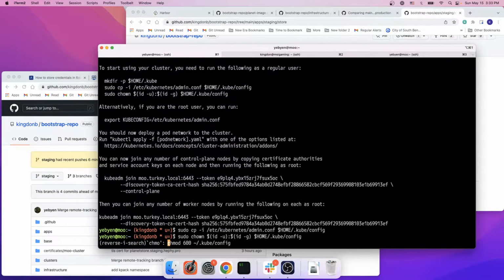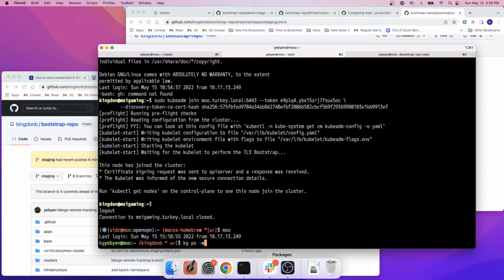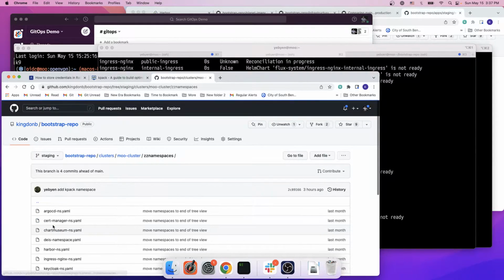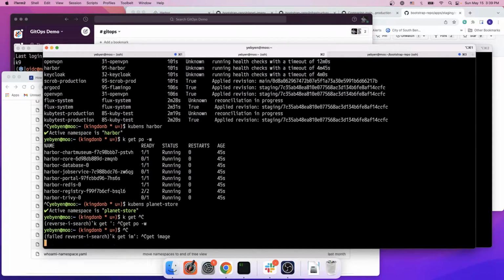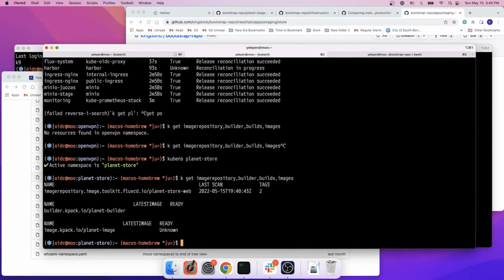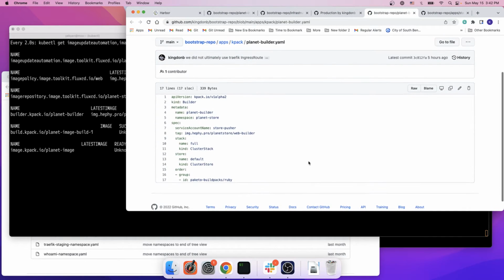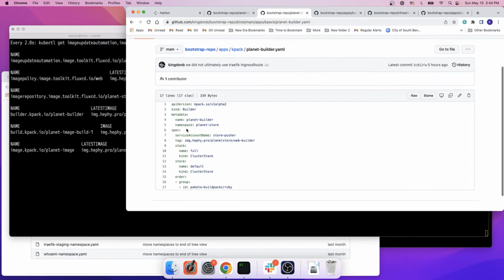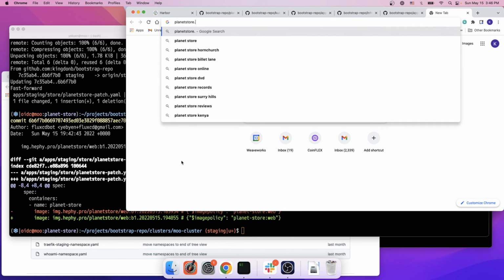Flux + Kpack Demo 🔥 Quick Disaster Recovery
This is a fast-paced demo that covers a lot of ground in 15 minutes. I will be happy to take requests if there's any part that people are interested to see in a bit more depth next time! Apologies about my terrible production values.